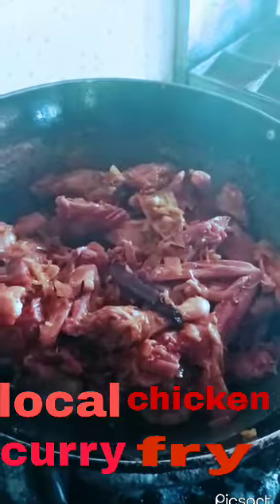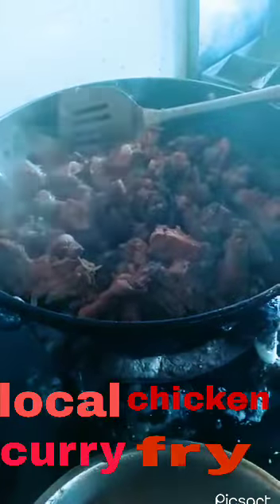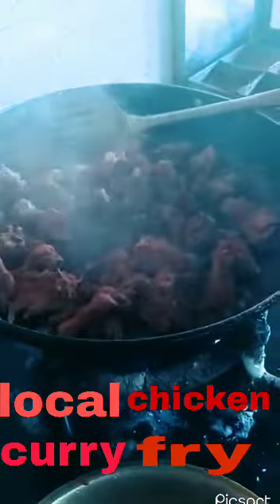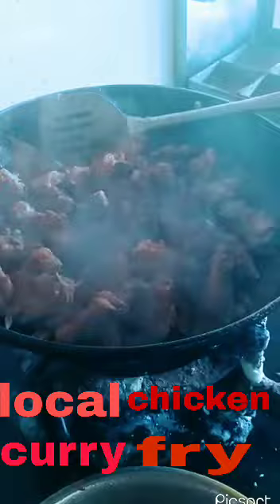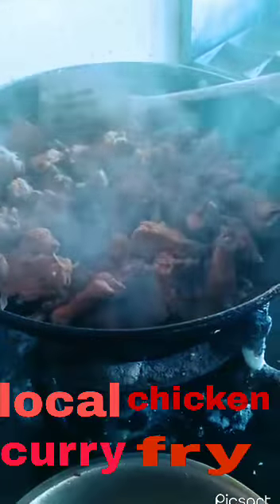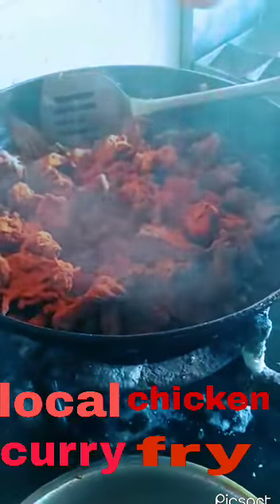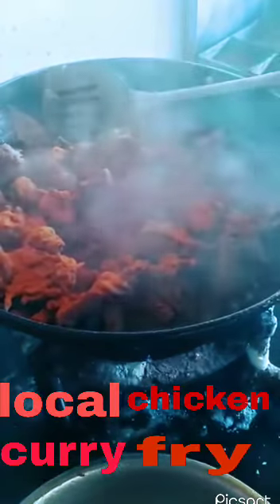local chicken curry fry